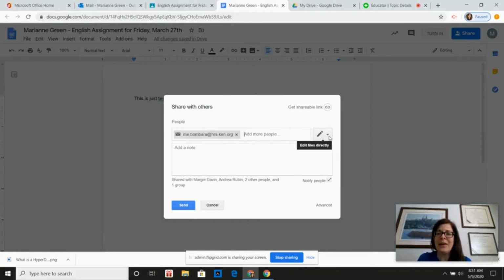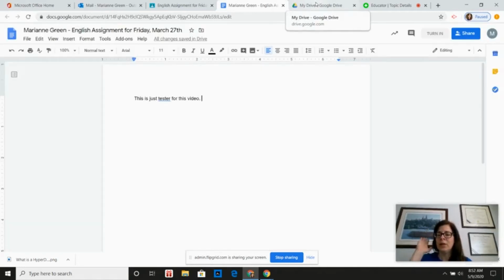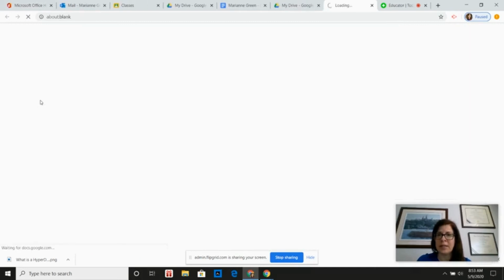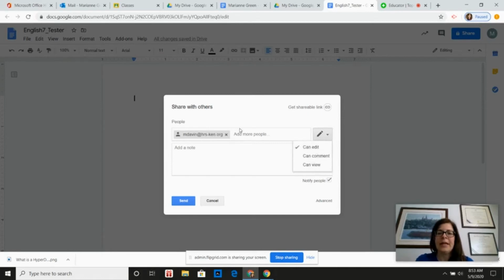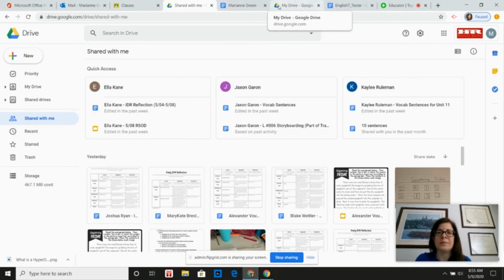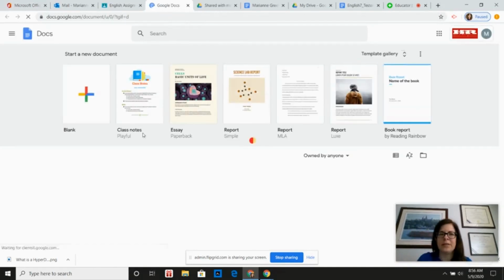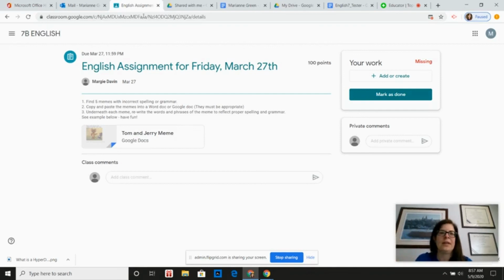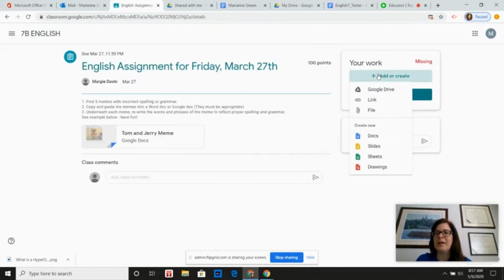Tutorial: Creating a Hyperdoc using Laptop/Chromebook Interface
Video created for Holy Redeemer School, Kensington, Maryland.
This tutorial focuses on the methods to create a hyperdoc using Google Classroom and Apps.